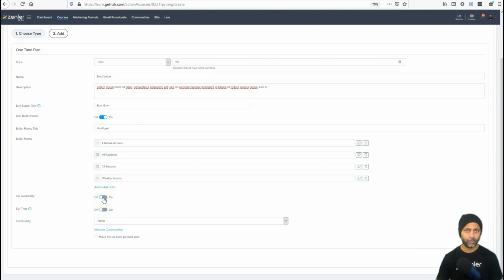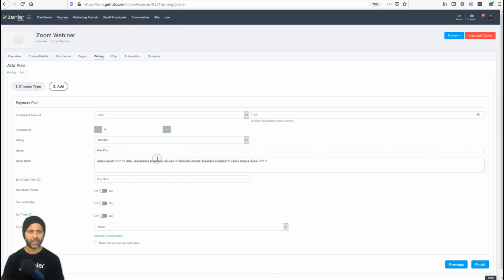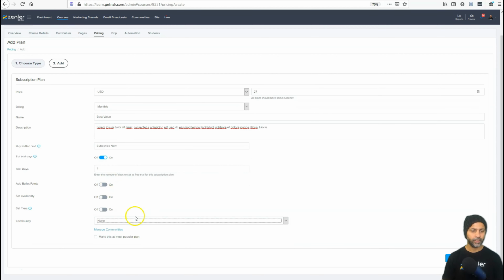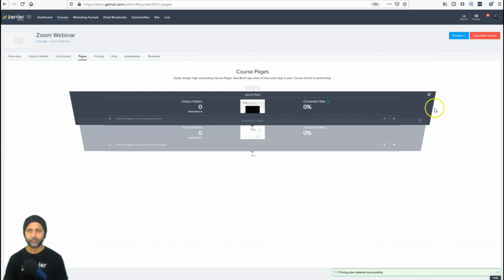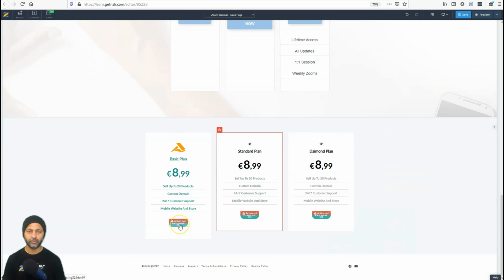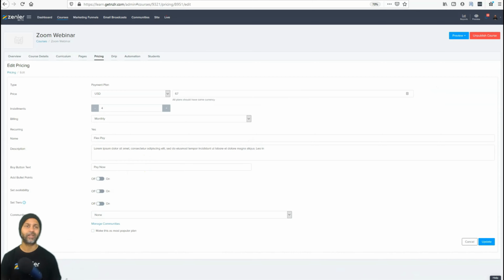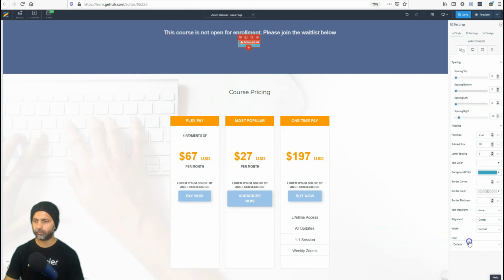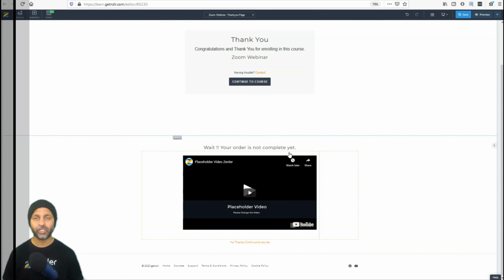How To Price Your Course in New Zenler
You can create multiple pricing plans in New Zenler. In this video, I'll walk you through how to set up the different pricing options.

We will also walk through Dynamic vs Static pricing tables and which ones work best for you.

New Zenler is currently in BETA and offering a super low price of $447/year. That's approx. $37.25/month at the new annual price. ** The price is unbeatable for the features included 👇

💲 PRICING INCLUDES 💲\

🤩 3 Separate Schools
🤩 No Transaction Fees
🤩 Unlimited Courses
🤩 Unlimited Communities
🤩 Unlimited Students
🤩 25000 Leads
🤩 Page Editor Design Blocks - Full pack
🤩 Advanced Page HTML/CSS Editing
🤩 Advanced Quizzes/Surveys
🤩 Priority Support
🤩 Import & Export User
🤩 Bulk Enrollment
🤩 Drip Schedule
🤩 Automations